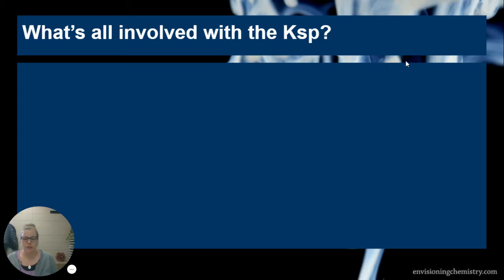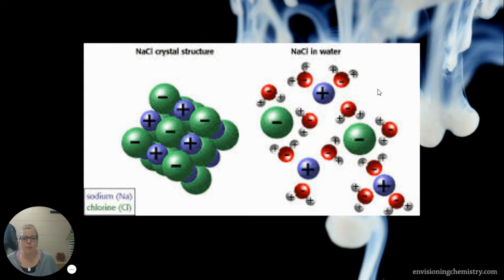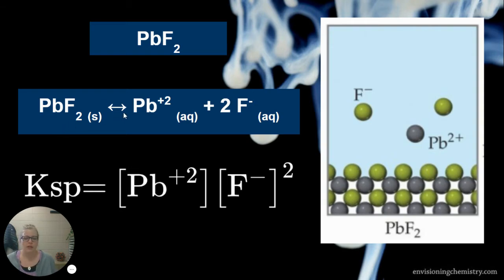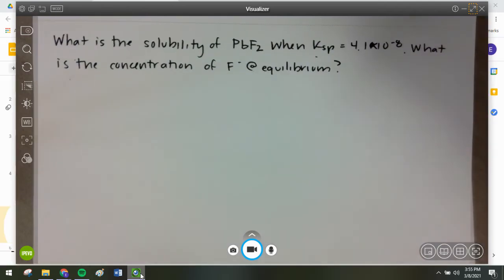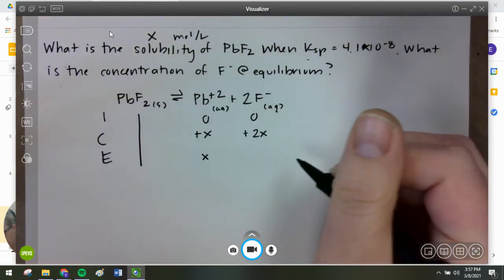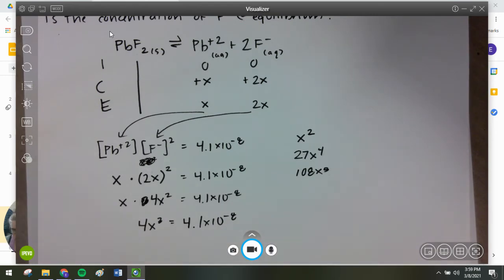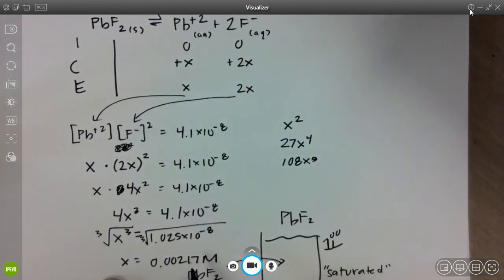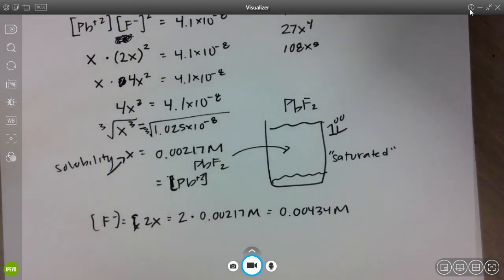AP Chemistry Unit 9.1 Part 1- Calculating Solubility